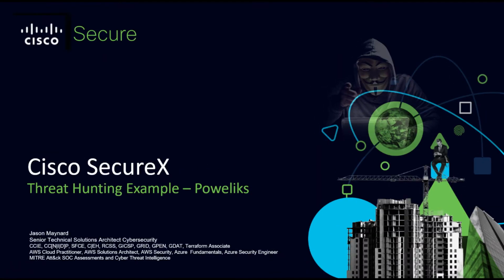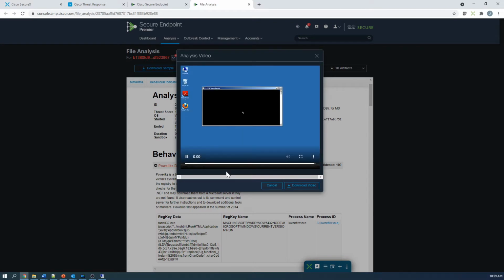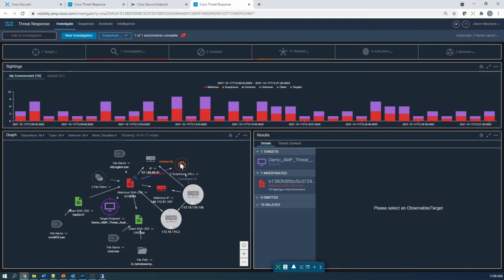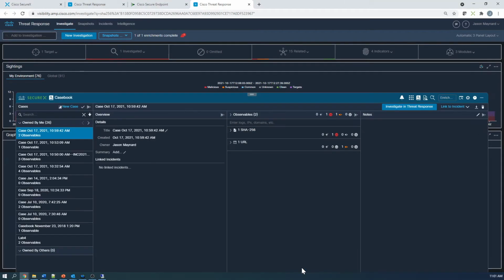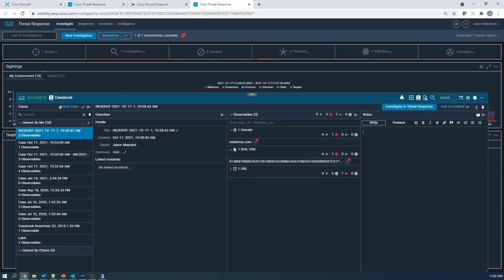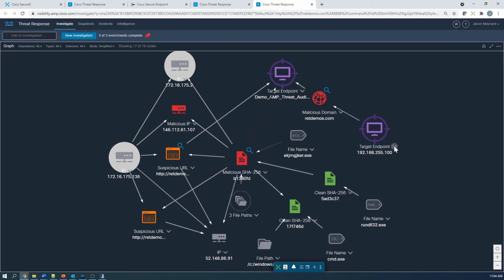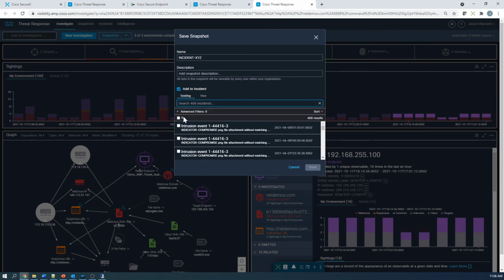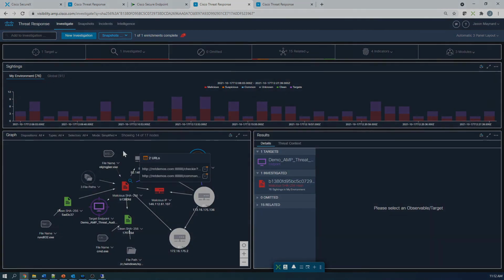Cisco SecureX: Threat Hunting Poweliks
In this video we will start an investigation in Cisco Secure Endpoint focused on a sha256 and expand the investigation within SecureX Threat Response. We will learn about a URL and Domain that we did not know about when we started and will then add that to the investigation. Once we do that we will notice another asset that we invoked a connection to the domain for testing - this will also show up in our investigation. As always there is more to the story and SecureX empowers you with the ability to interrogate your entire security technology stack about what they know about these observations.